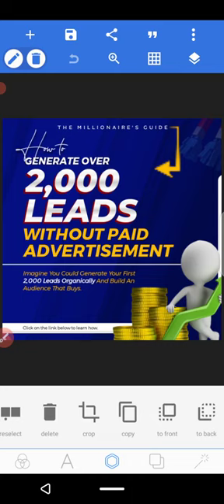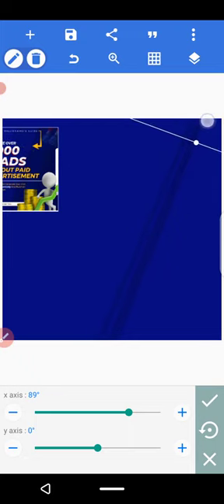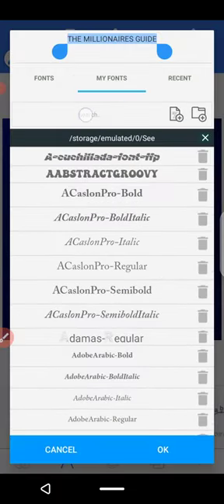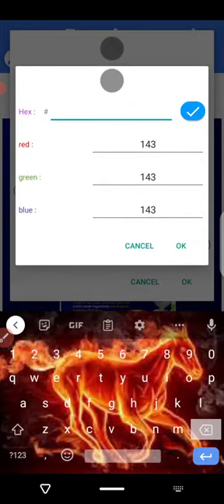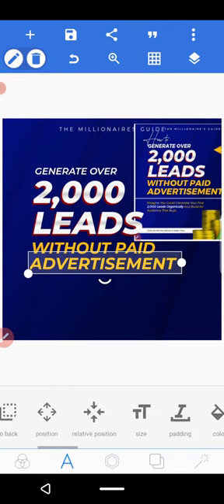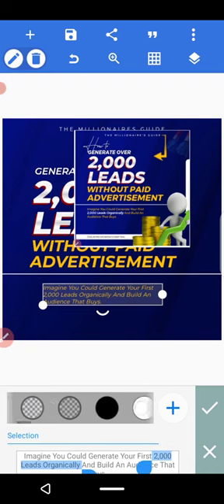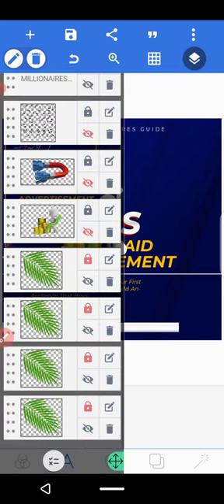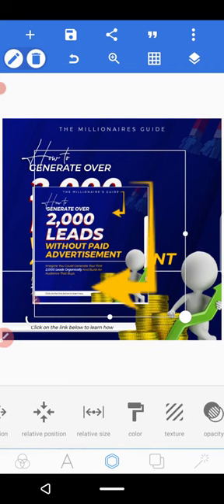Leads generation flier